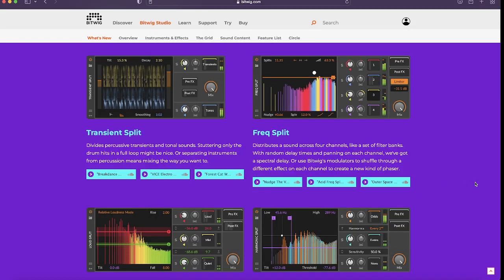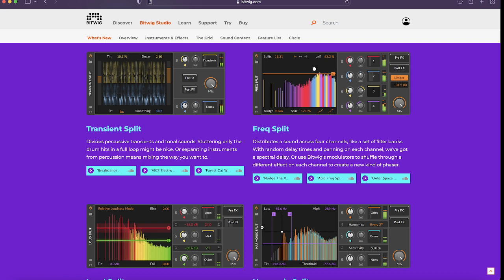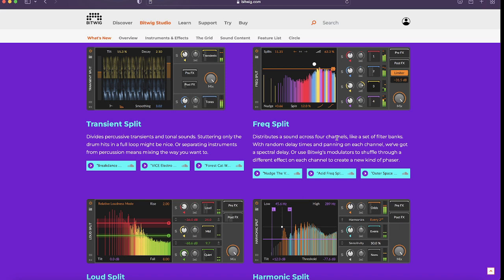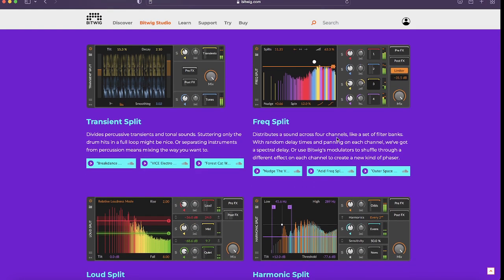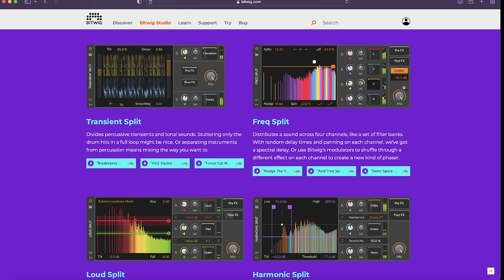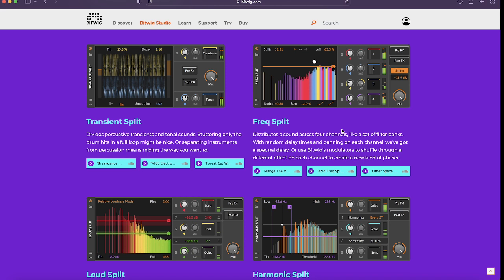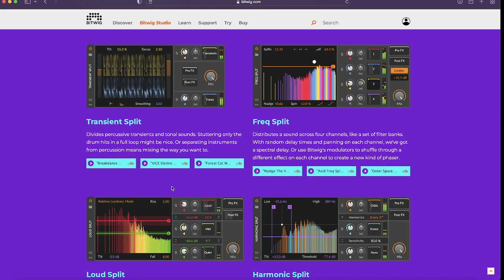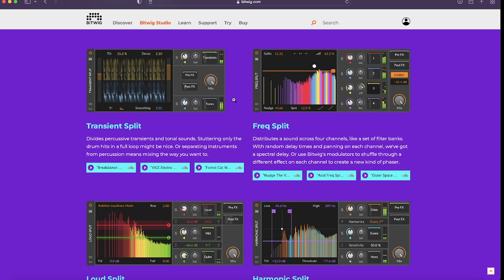Why Everybody is Mad at Bitwig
Just my thoughts, didn't plan them out or anything so sorry for any "ummmssss"